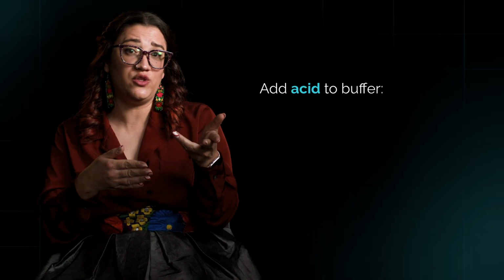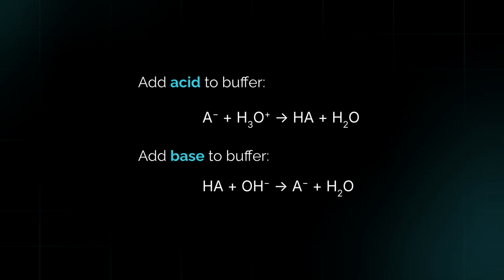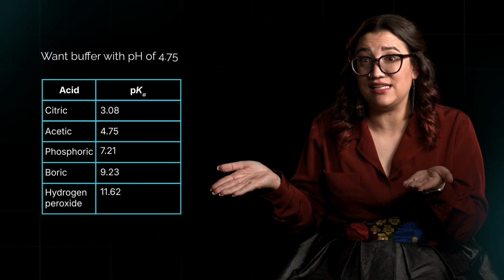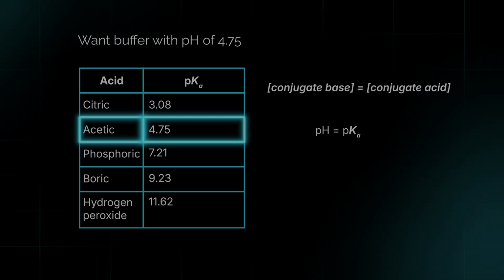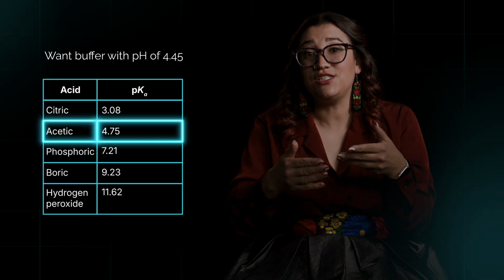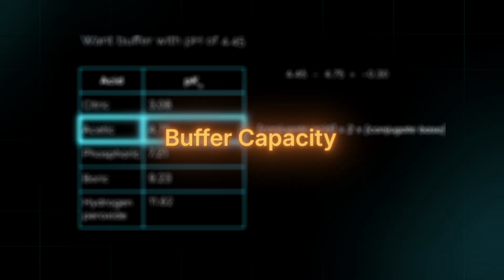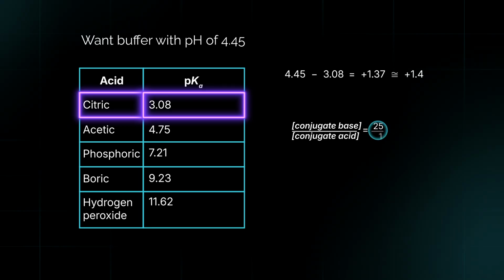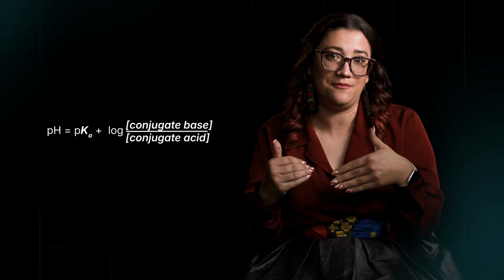Ways - Buffer Design → Pick Your Buffer Battle Plan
In this video, students will design buffers using different acid/base combinations.